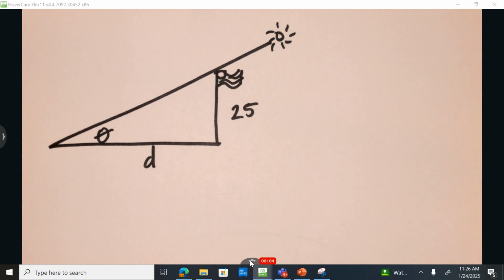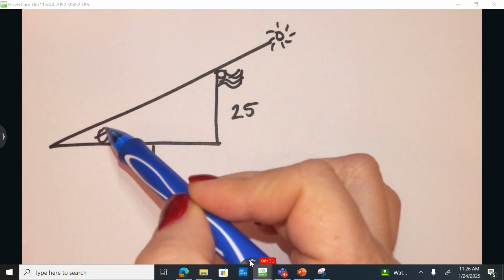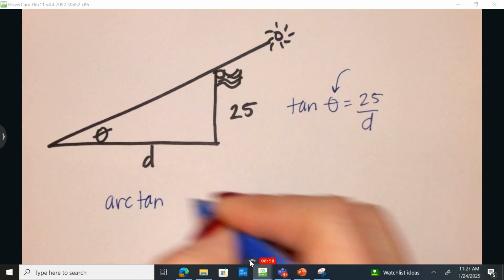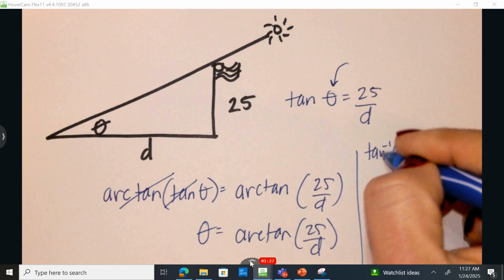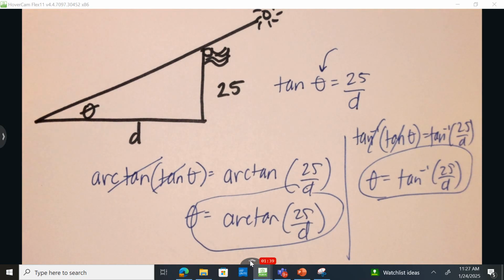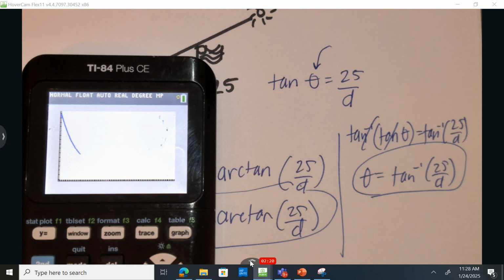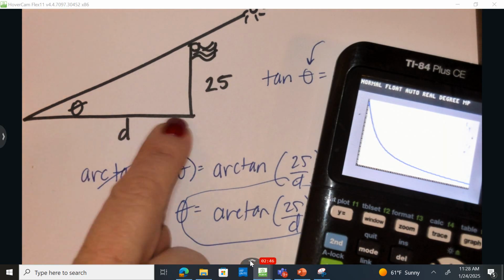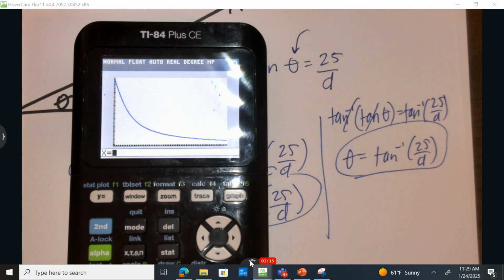Unit Ten - Lesson Six - Question 4